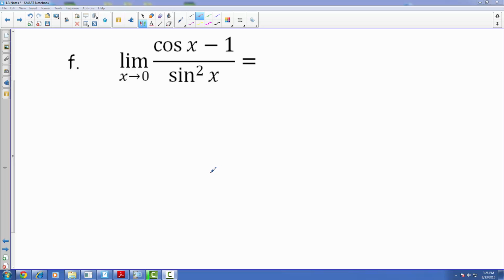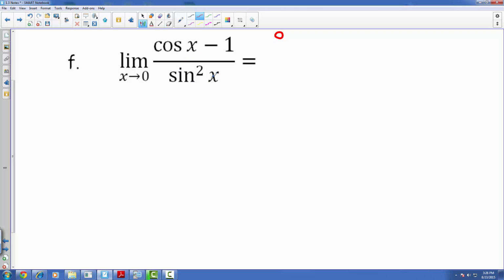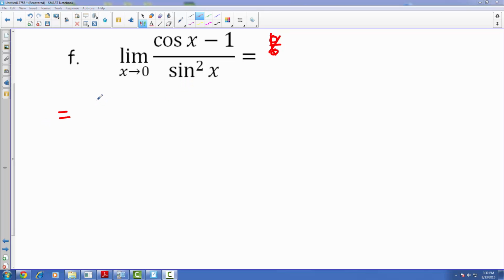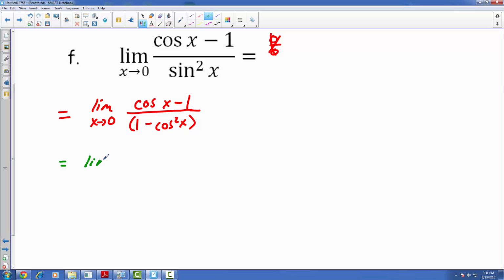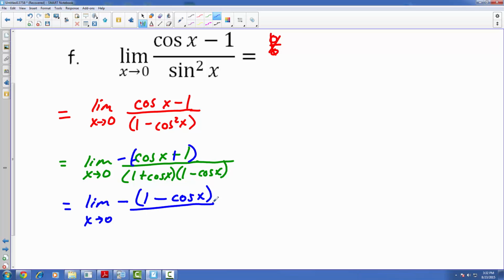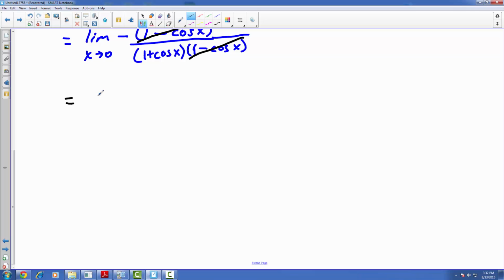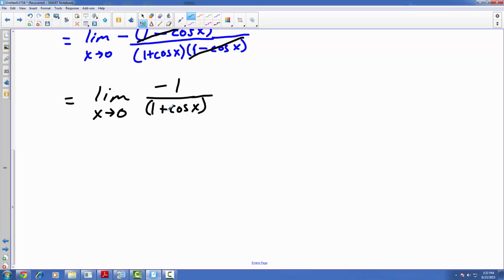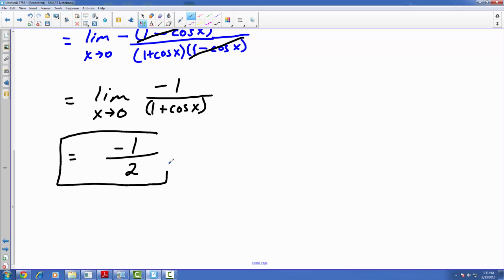1.3 Notes Example 4f